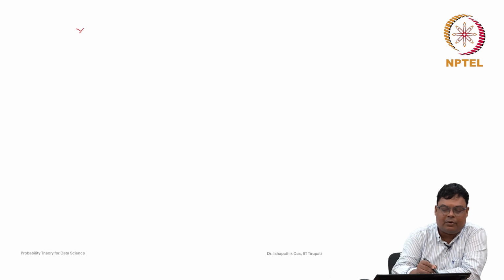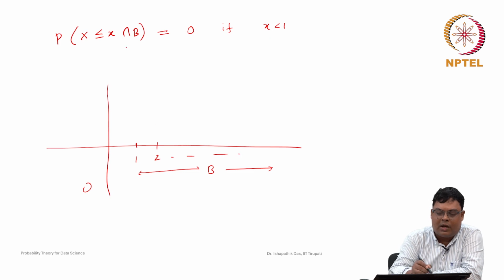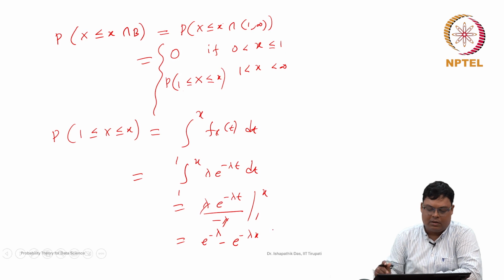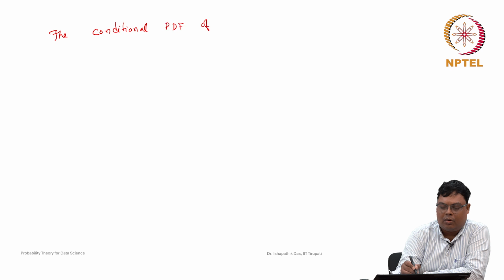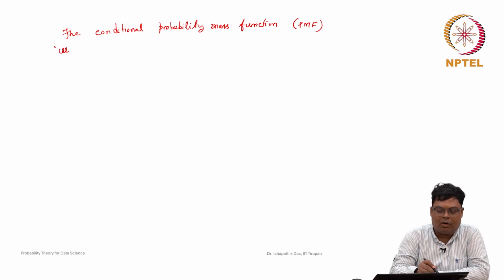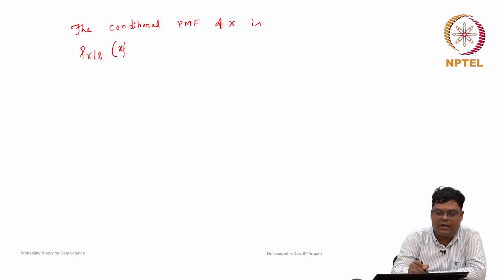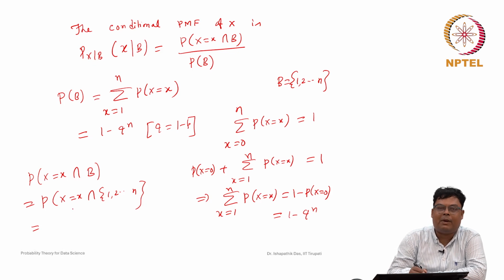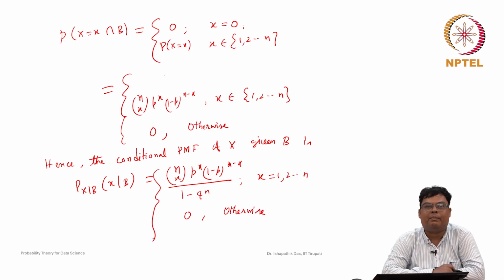Examples of Conditional Distribution Function and Bivariate Random Variable